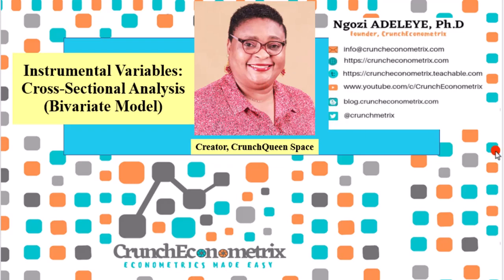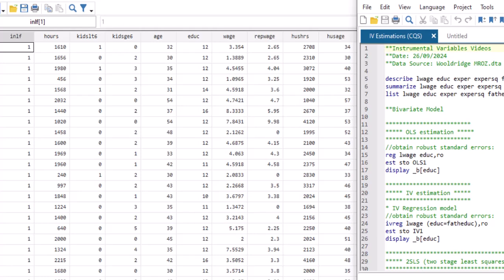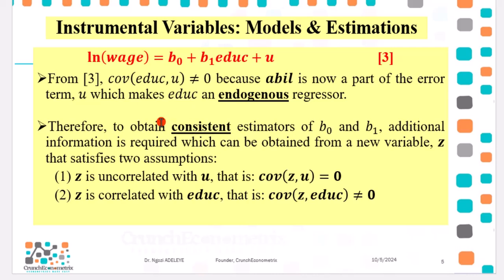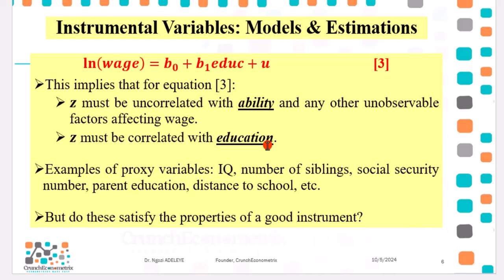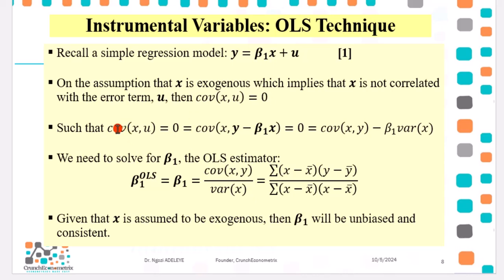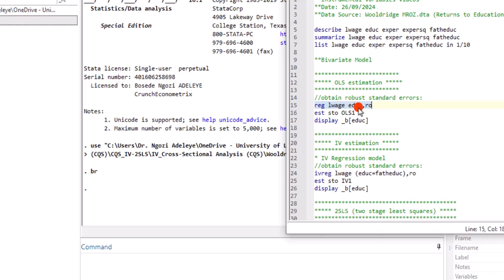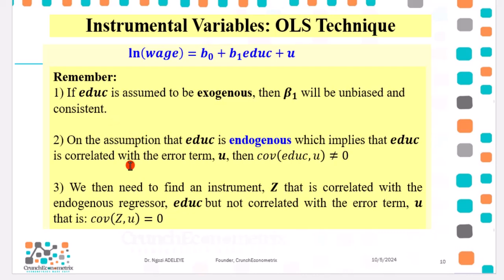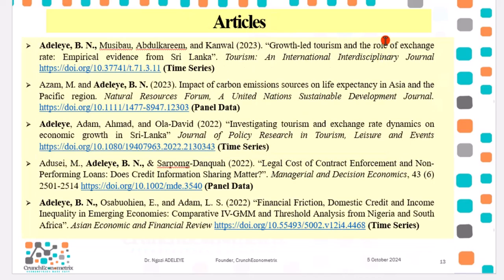OLS_IV Estimations on Bivariate Models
To properly harness the simplicity of the video tutorials, CrunchEconometrix videos should be supported by relevant readings from econometrics textbooks, journal articles, and other resources.

The technique explained in this video can be applied to Time Series and Panel Data.

CrunchEconometrix P.E.R.B.A. (Enrol at a discounted one-time fee of $100)